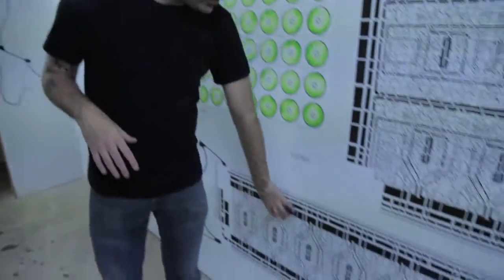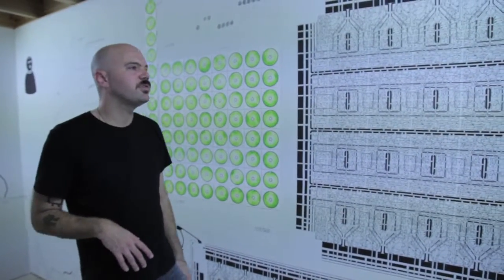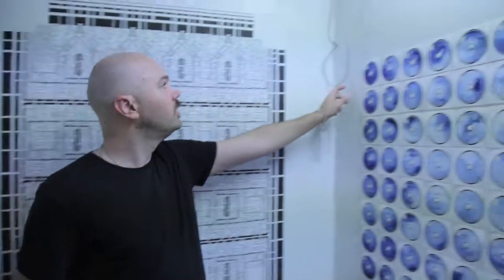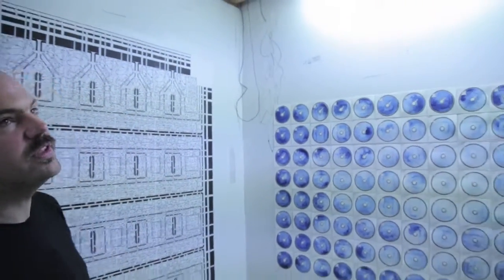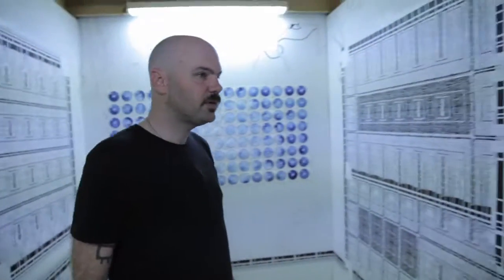Ken Wiatrek Installation